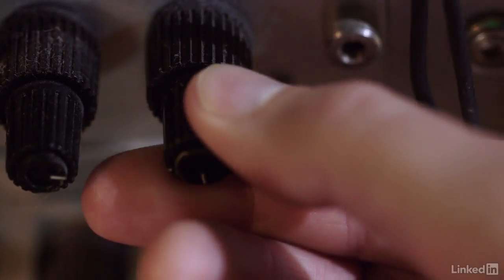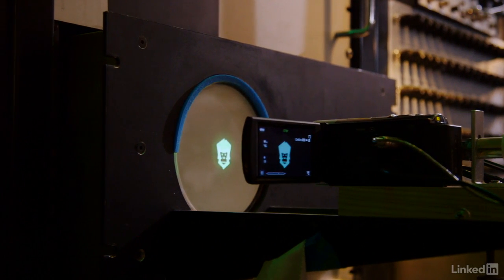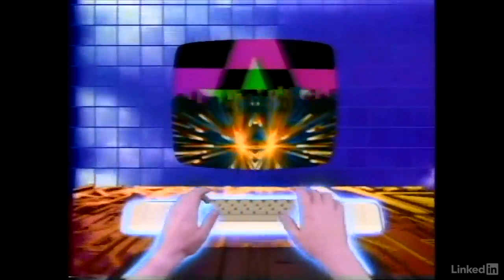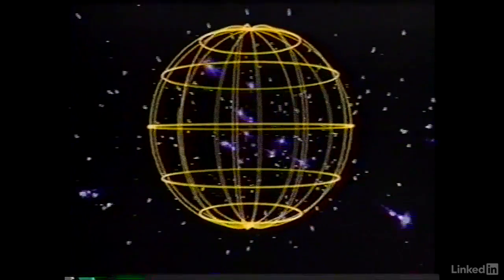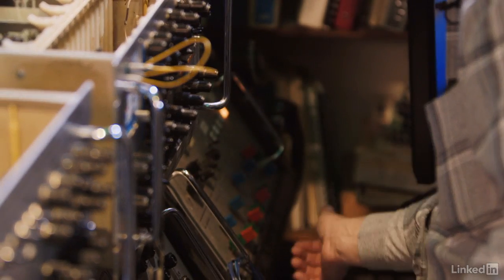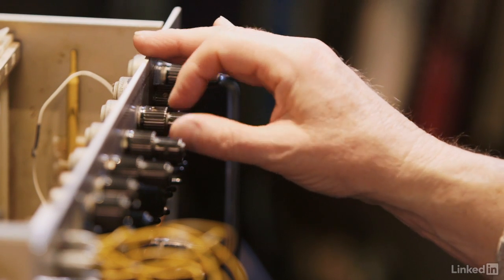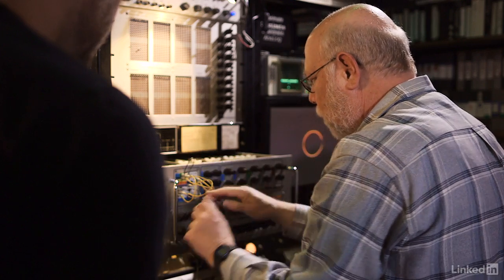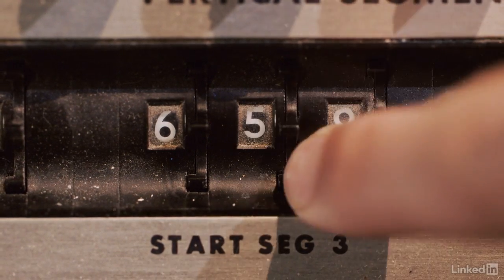Scanimate: The Origins of Computer Motion Graphics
Get to know the first computer used for motion graphics and animation, Scanimate, and the men who have kept the machine alive for the last 40 years.